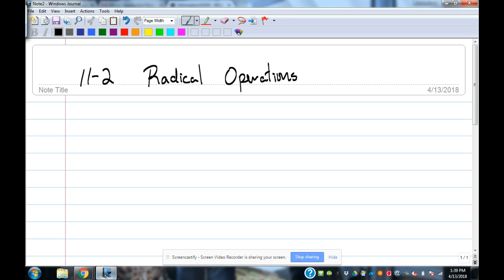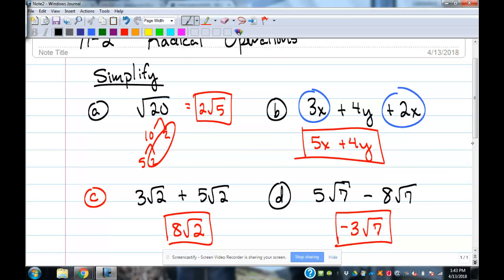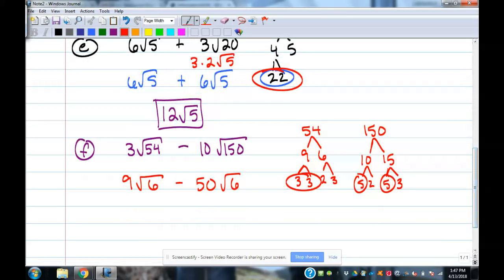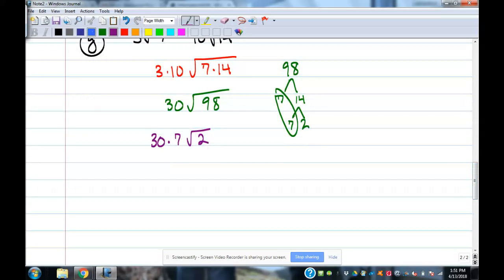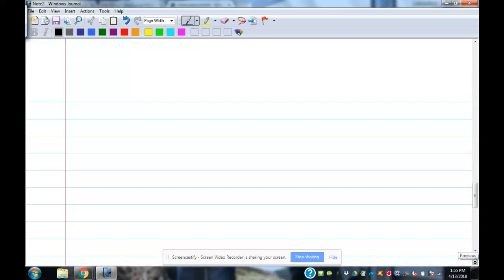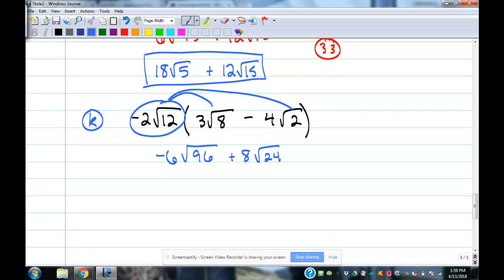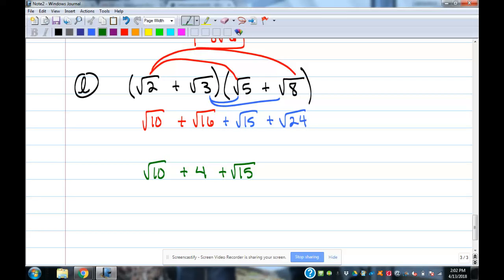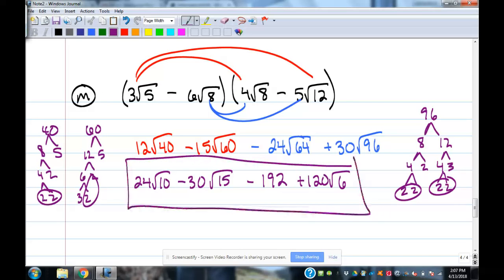Algebra 1 SP2018--11.2 Radical Operations